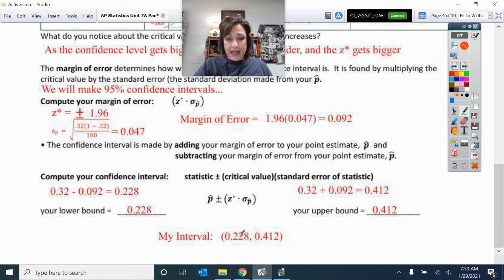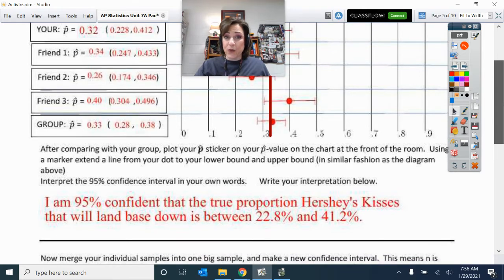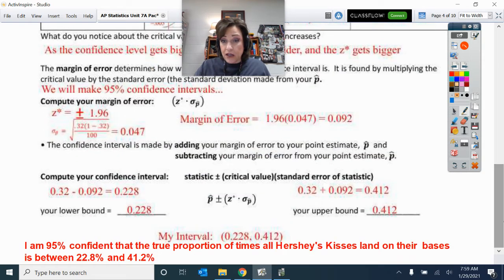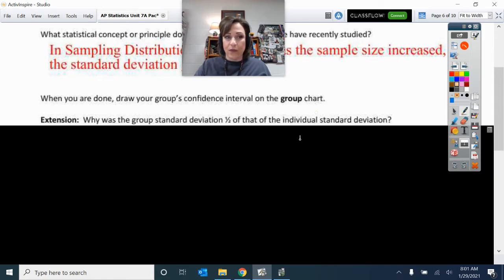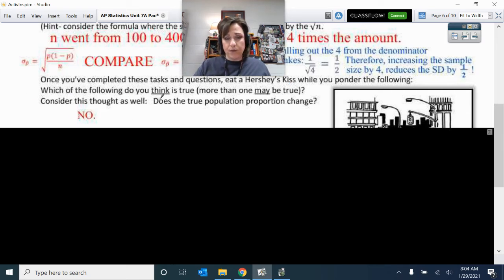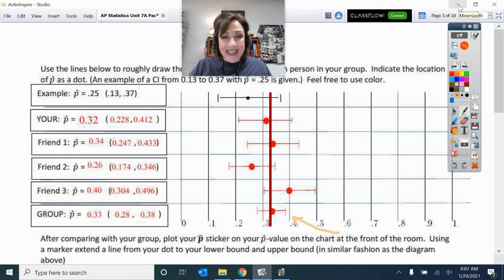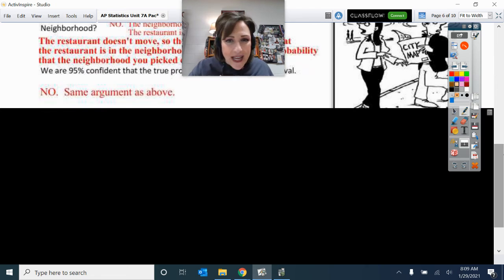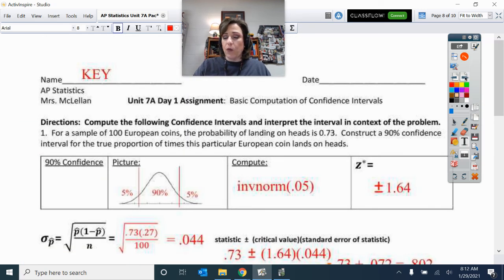Hershey's Kiss Lab Confidence Interval, Part 2 VIDEO